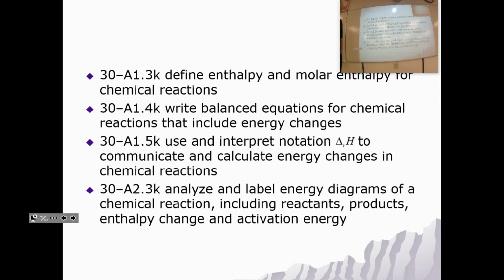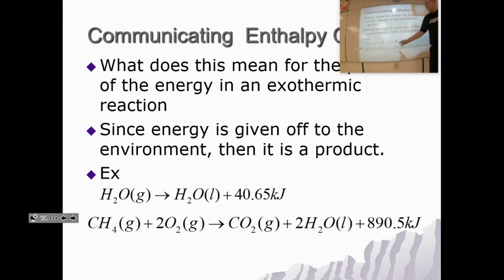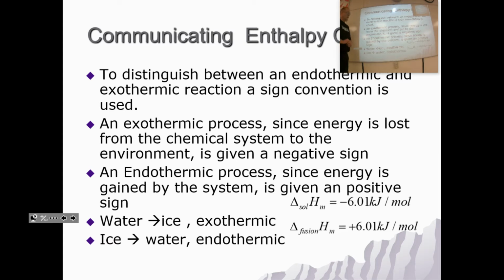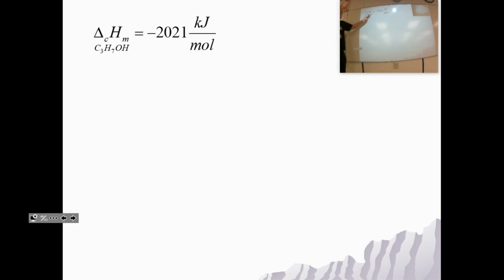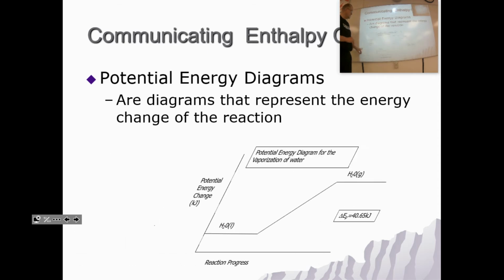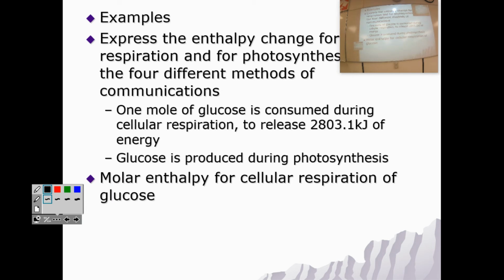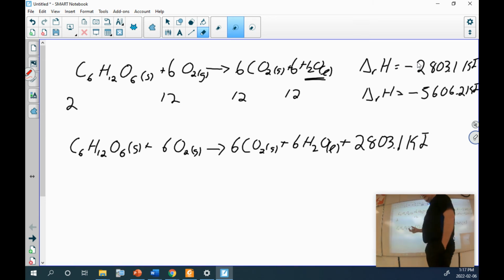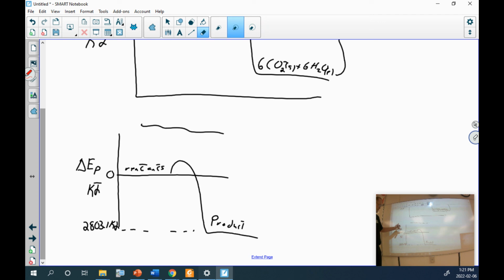Chemistry 30 Thermochemistry Lesson #4 Communicating Energy Changes